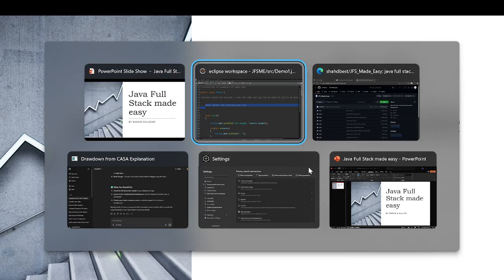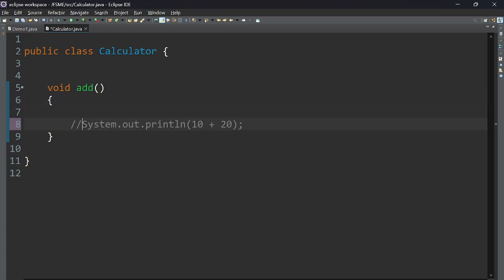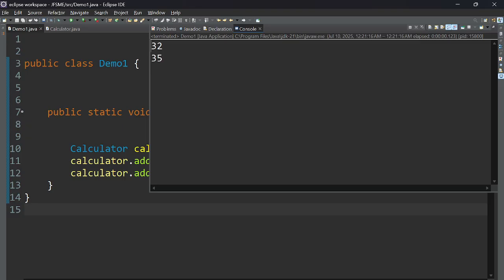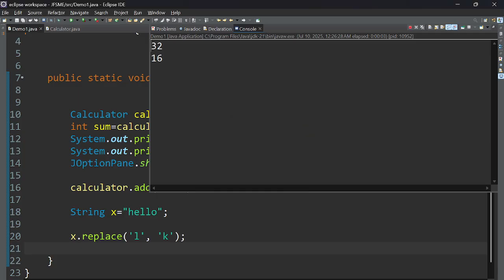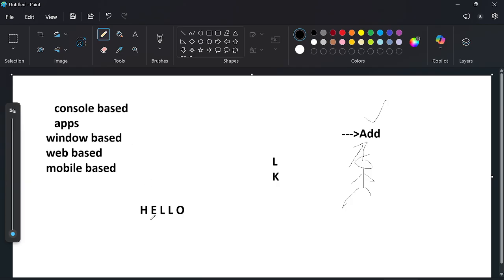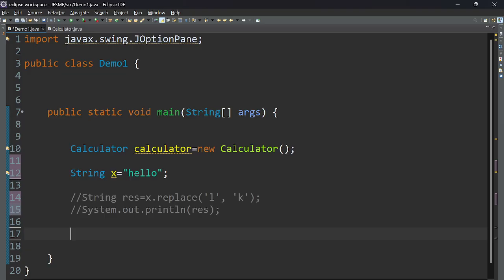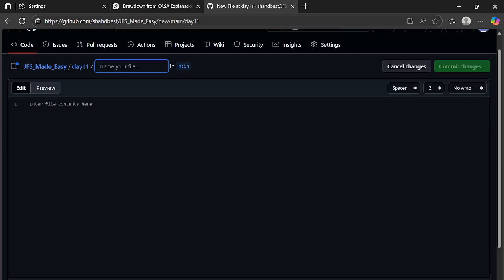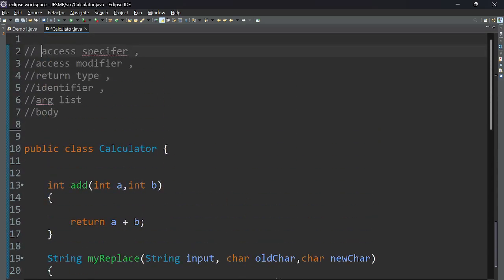java full stack made easy session 11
🎥 Session 11: Method Return Types | Real-World Use | toCharArray | Custom Replace Logic | Java Full Stack Made Easy

In this session, we explore how to define and use return types in methods, apply best practices, and use them effectively in real-world code.

🔍 What you'll learn:

Understanding method return types and when to use void, int, String, etc.

Best practices for writing methods that return useful results

Use of toCharArray() for string manipulation

A simple custom implementation of replace() logic

💡 Designed with real-time examples to help you grasp the practical importance of return types and string handling — essential for any Java developer.